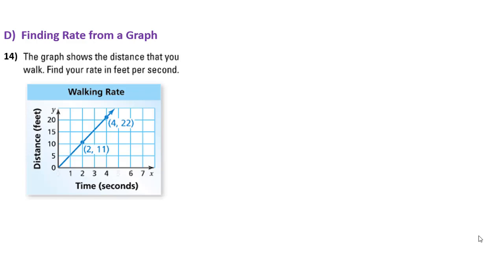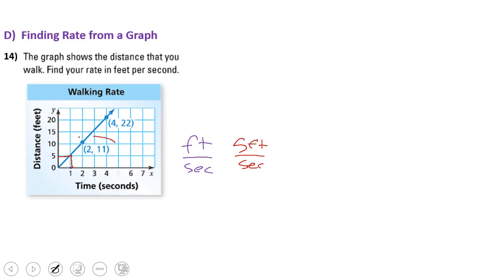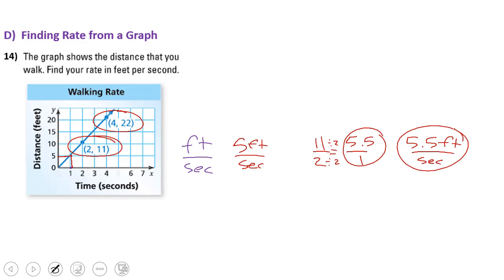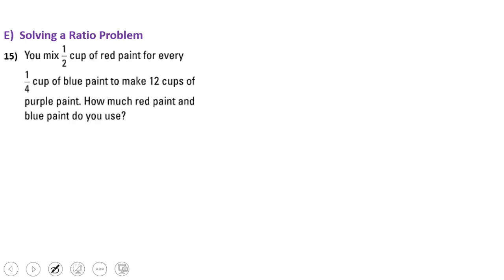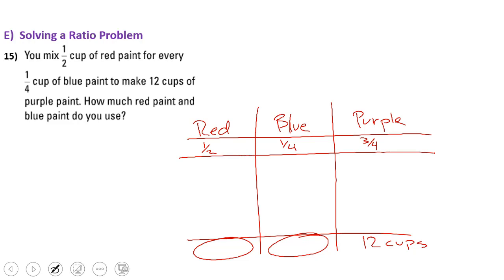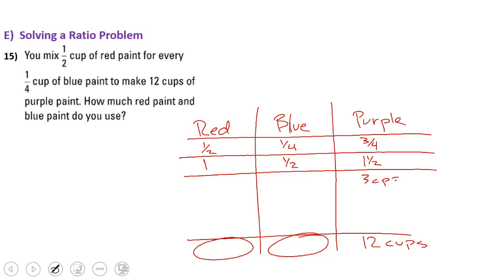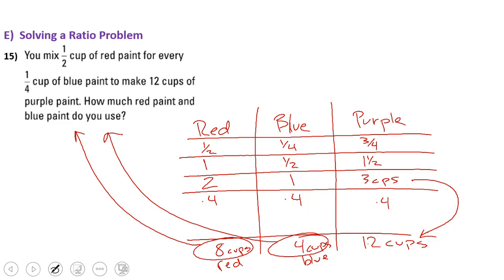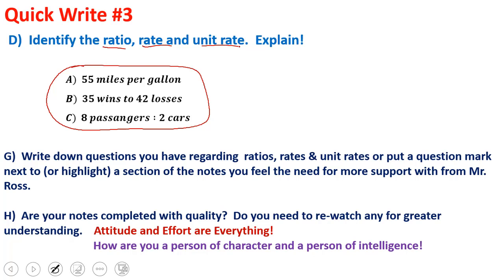L5 1 Ratios and Rates V3